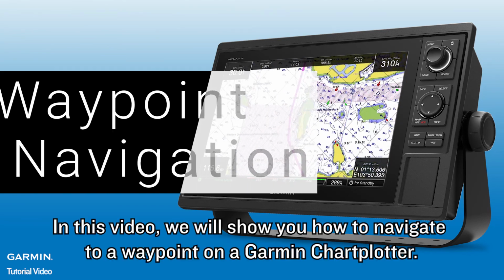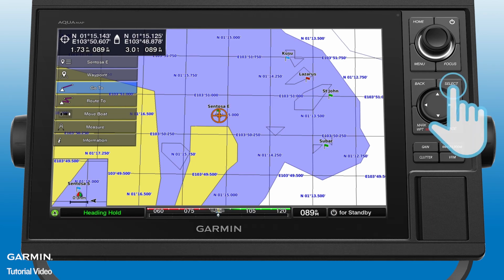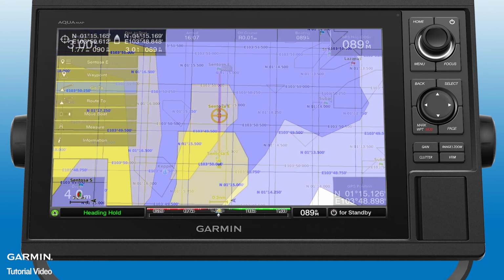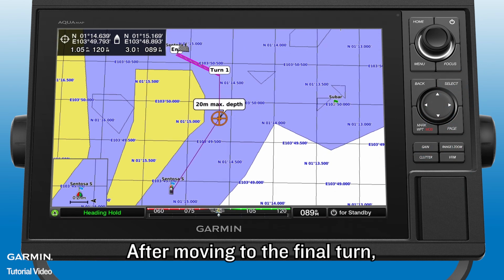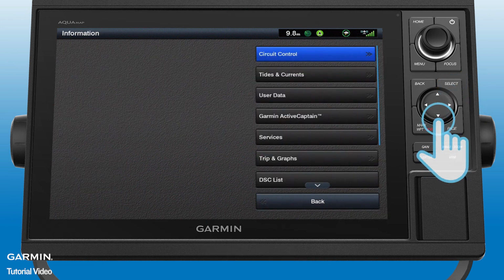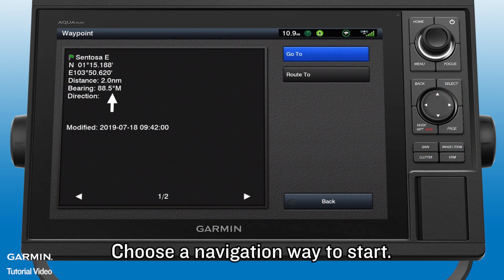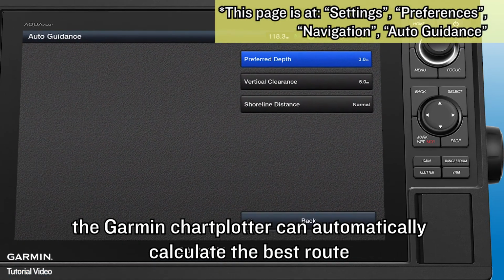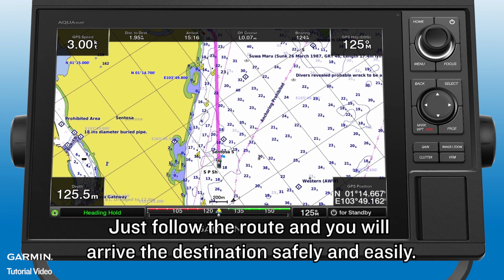Tutorial - Waypoint Navigation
3 ways to navigate to a waypoint